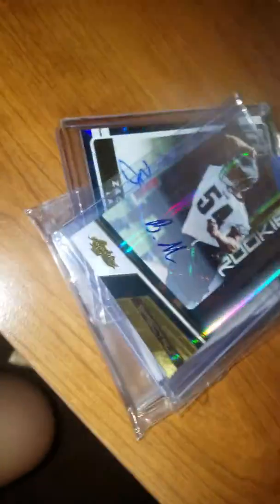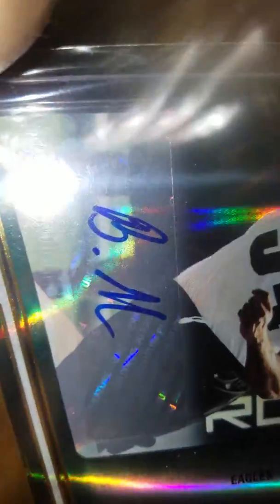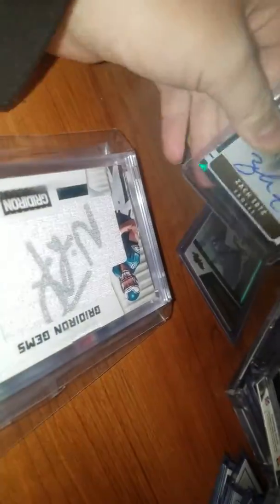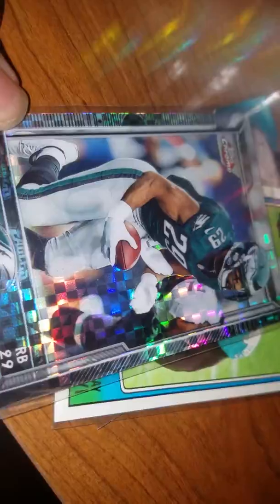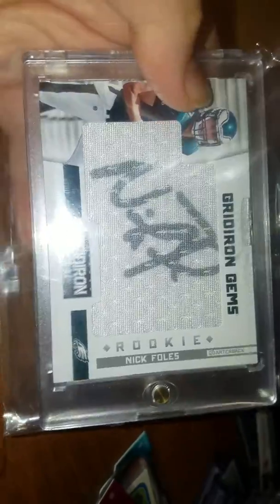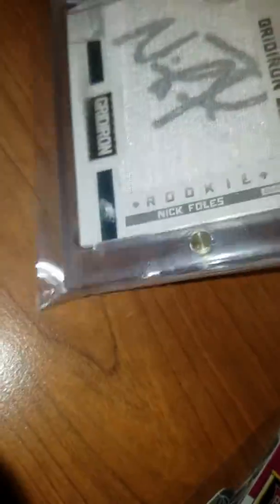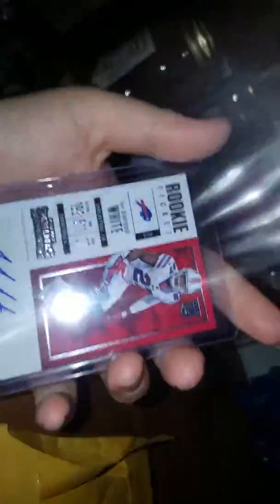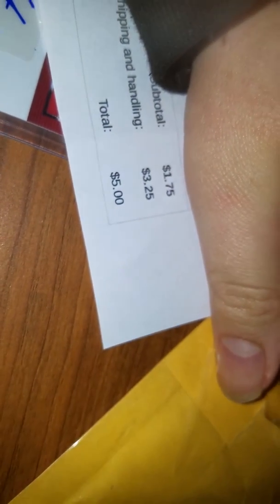Sick Eagles Super Bowl heros Mailday! Foles! Ertz! And more!